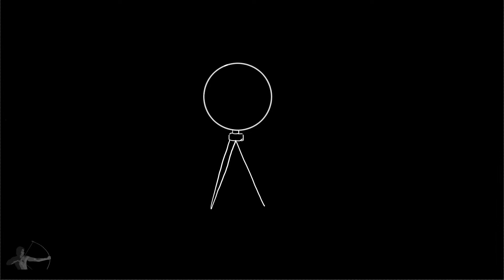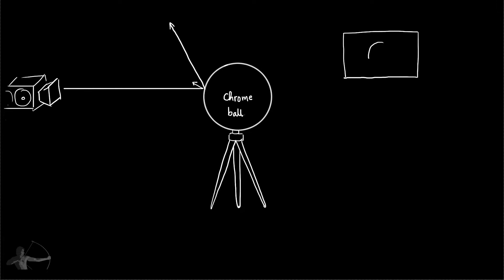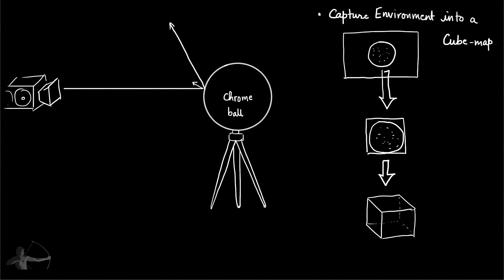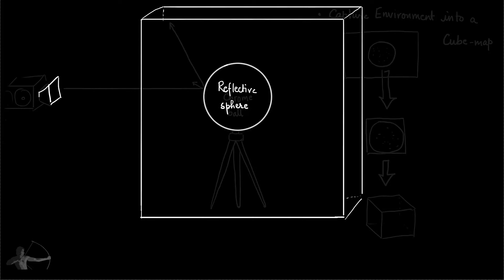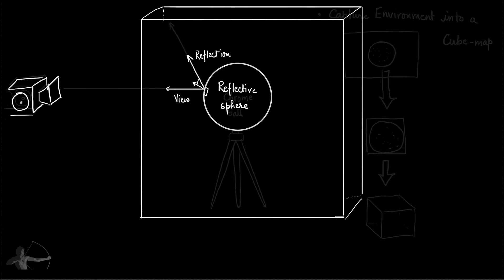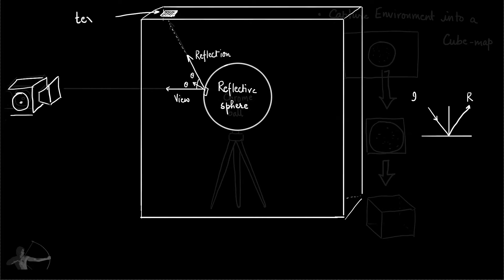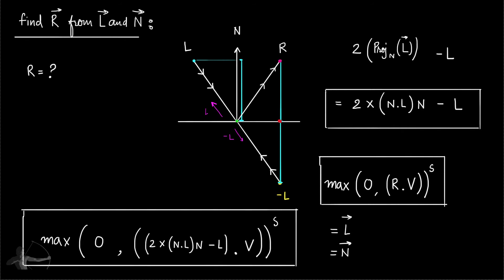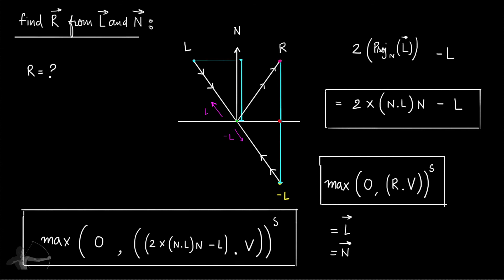52 - Image Based Reflection